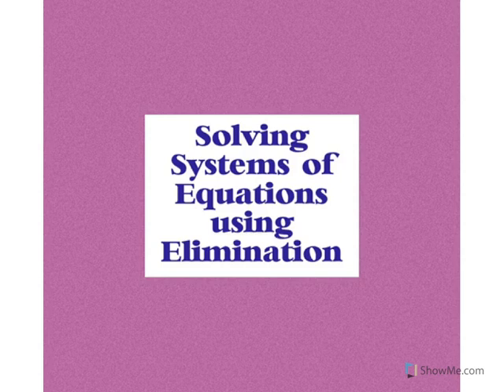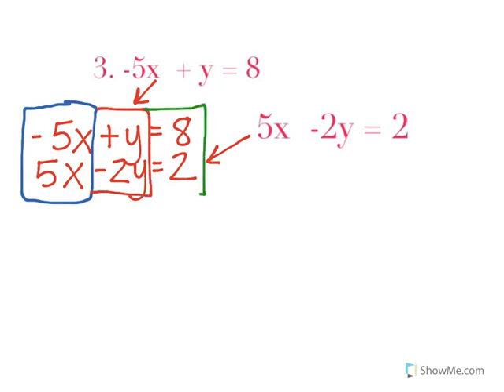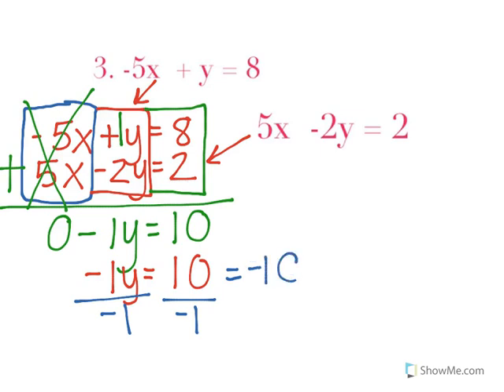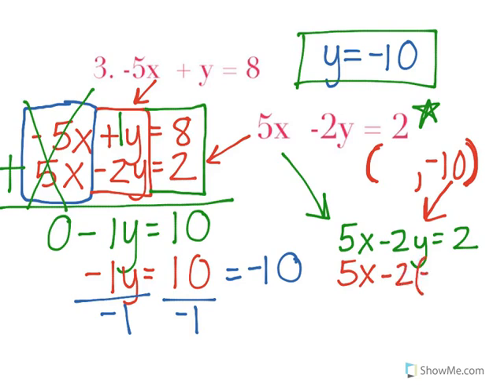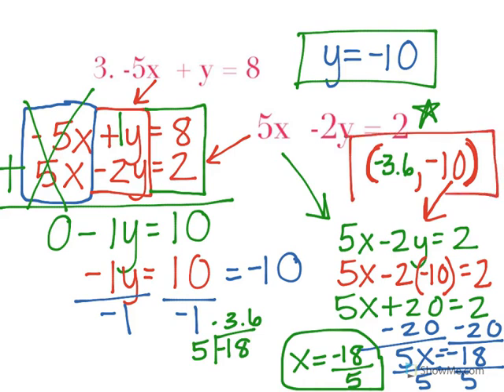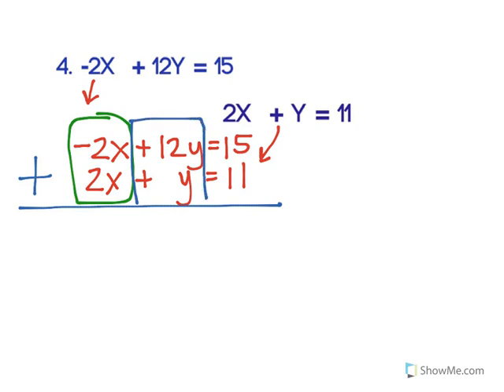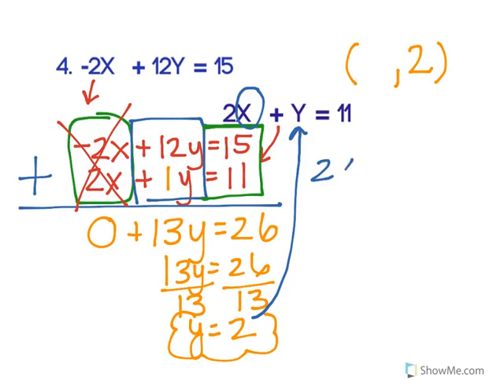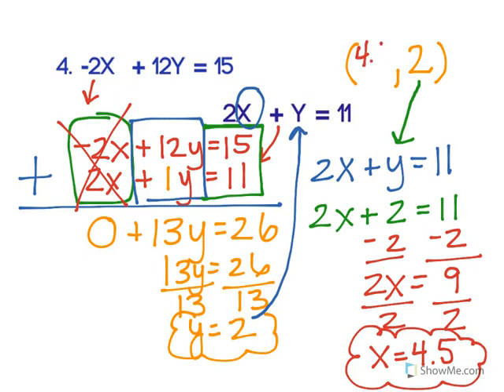Solving Systems using Elimination #3-4